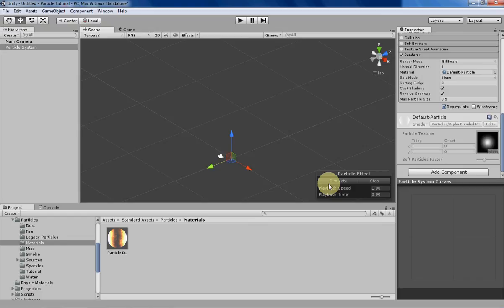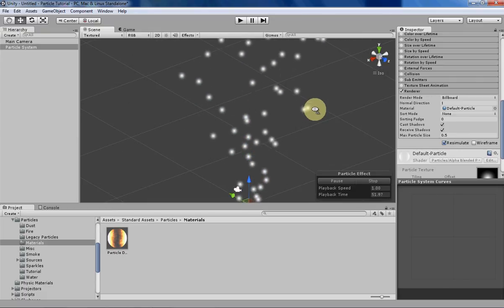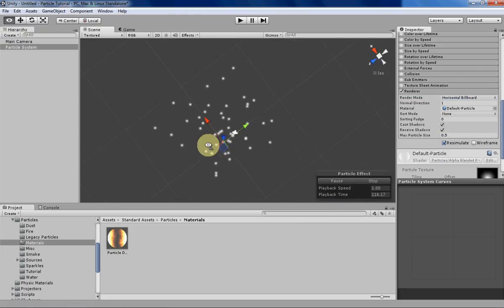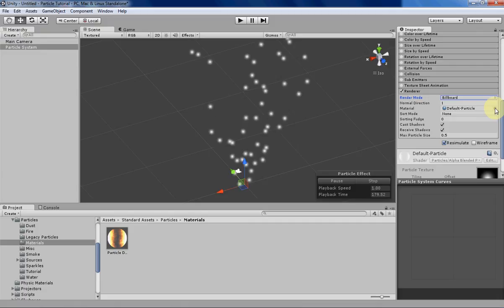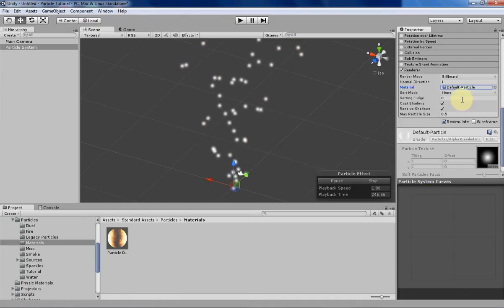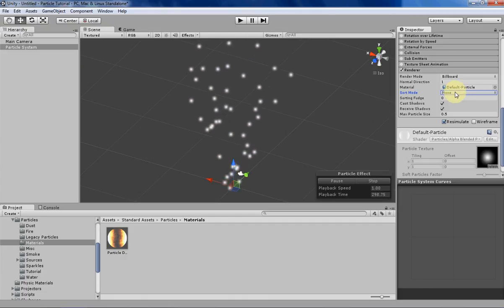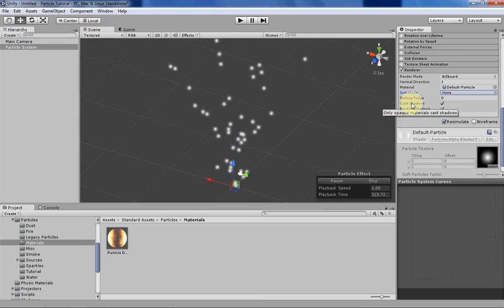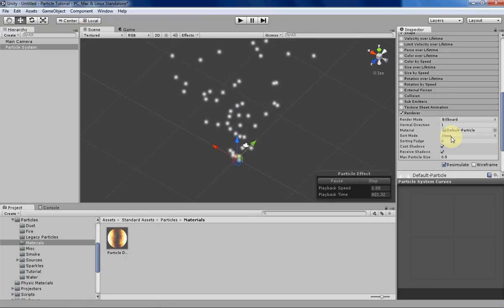Unity's Shuriken Particle System: the Renderer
In this week's video, I explain what the renderer does and how it draws your particle, while my chair squeaks in the background.

Next week, I'll be going over materials. If you have any questions because I went too fast, or if you're just curious about something, feel free to comment below, and I'll answer to the best of my ability!